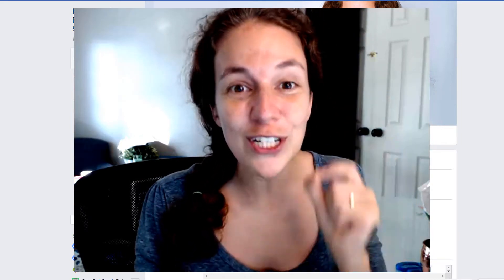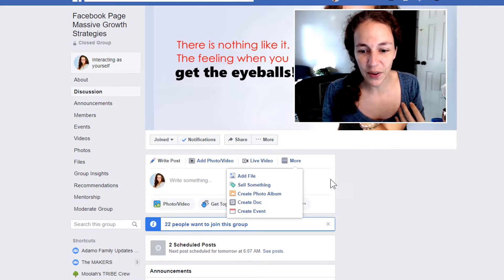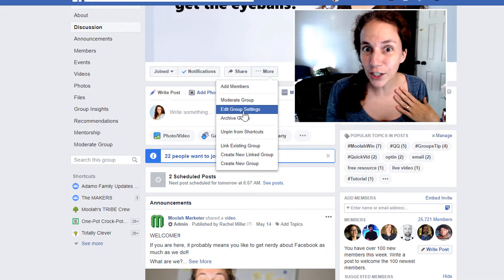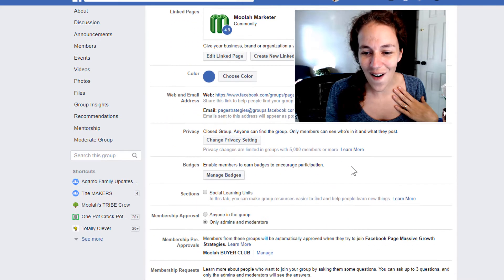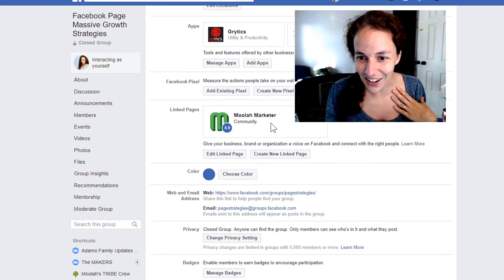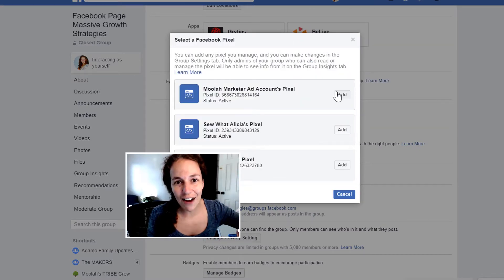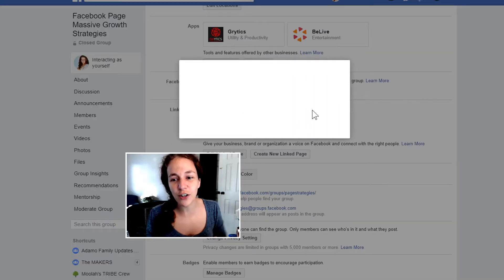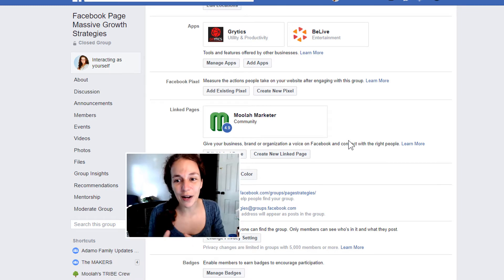How do we add a Pixel to our Facebook Groups?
How to add a Pixel to your Facebook group. Facebook just opened up this feature - we can add pixels to our groups!!  These allow us to retarget folks who engage in our group with future content!!

SUPER COOL!!